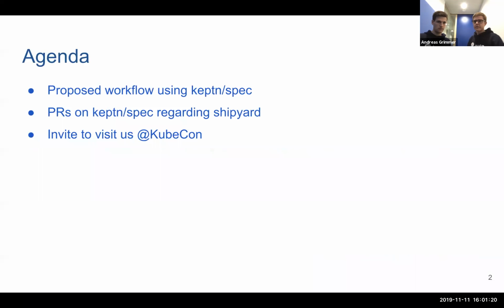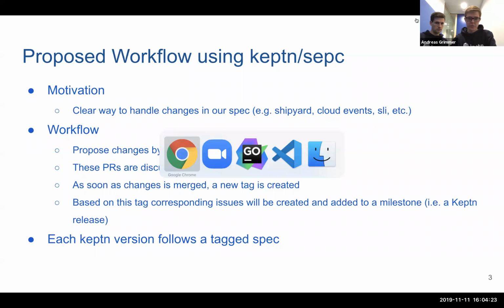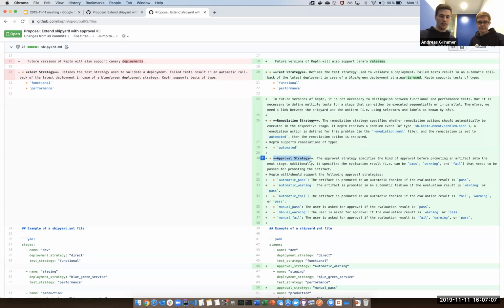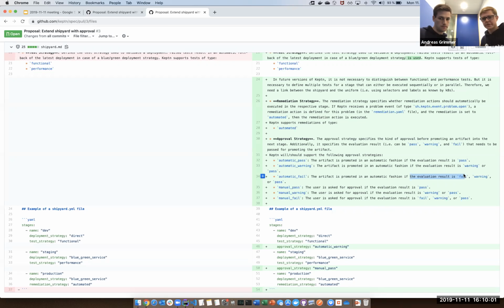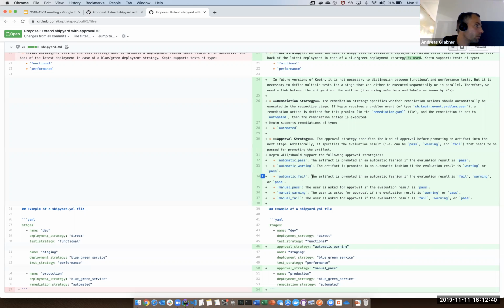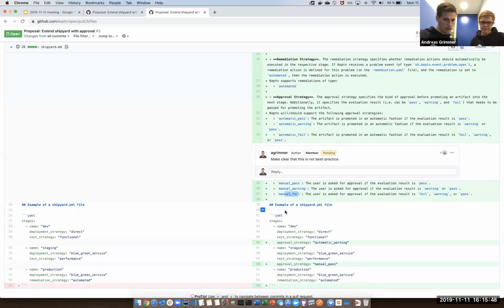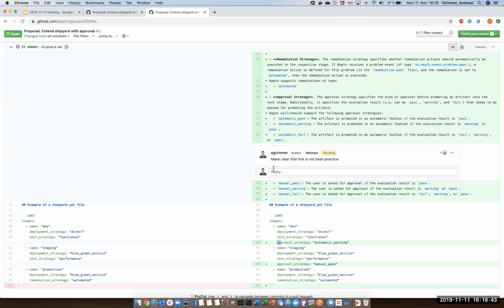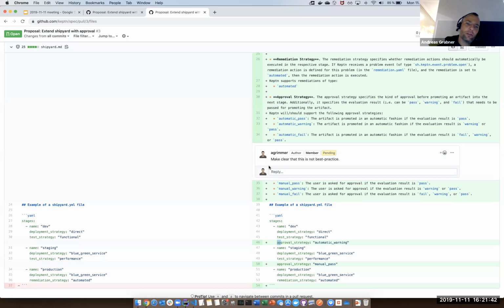Keptn Community Meeting - November 11th, 2019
Explanation of workflow for the keptn/spec repository
Discussion of PR to keptn/spec: Proposal: Extend shipyard with approval
In the meeting we could not derive a solution for the proposed change.